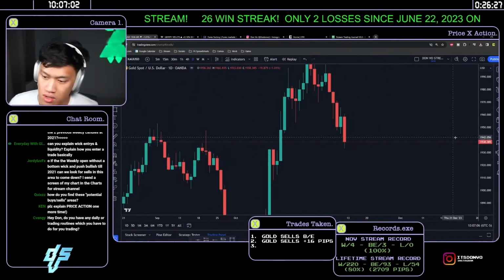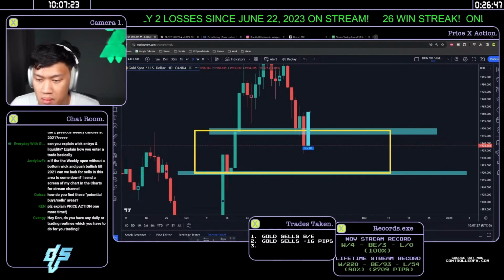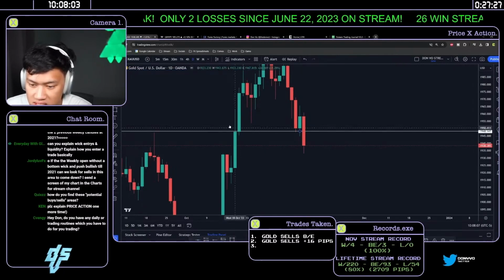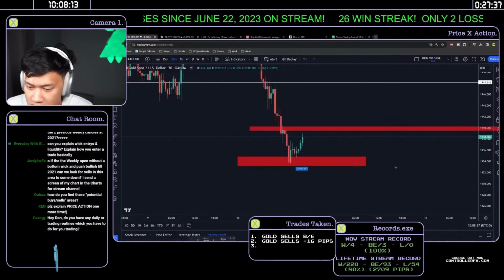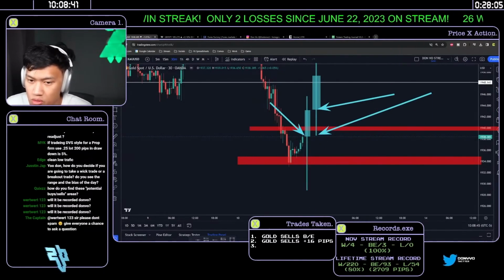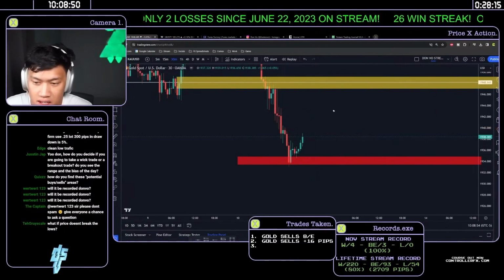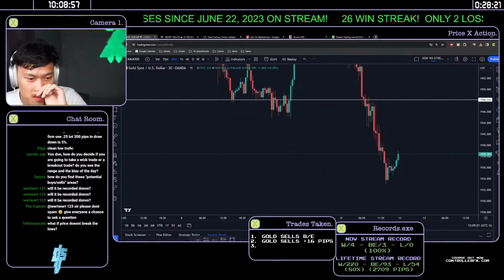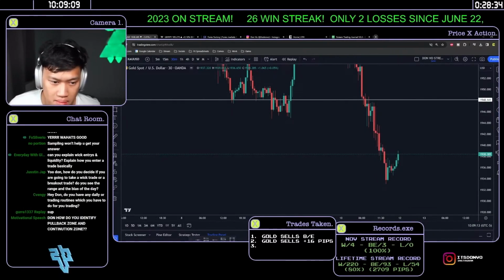Get Enlighted by Donvo Knowlodge | 2024 | ForexMarkets@DonOversees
Let's build a community of informed and successful traders together.